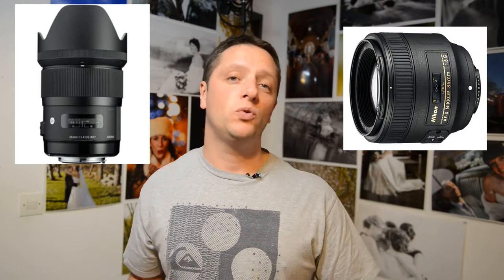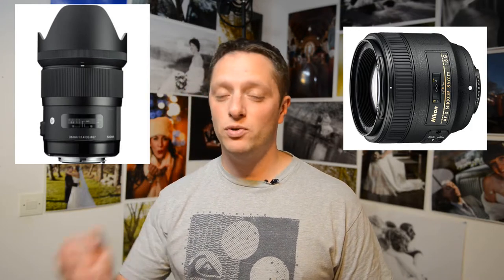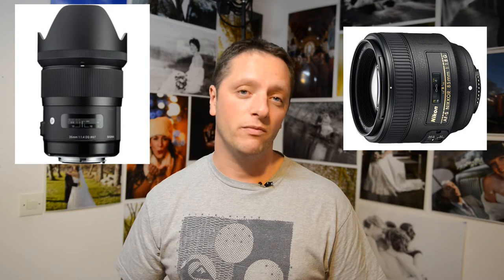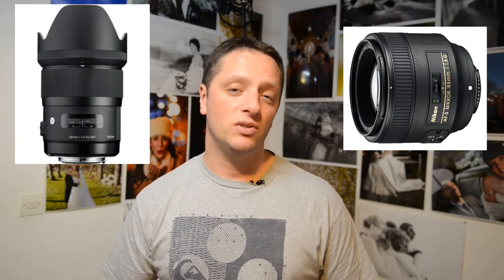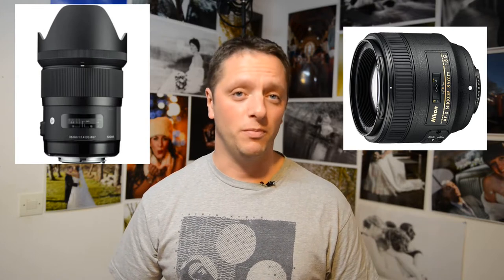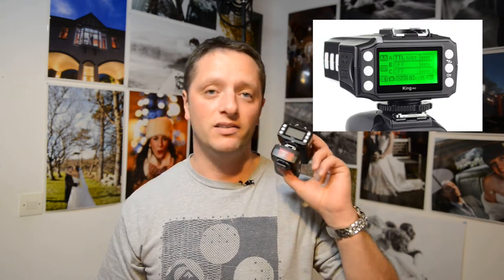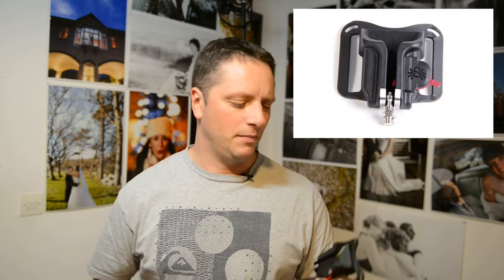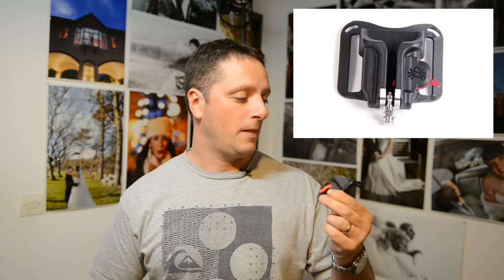Lukas Gisbert top 10 photography equipment in 2013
Nikon D800
Sigma 35mm 1.4
|Spider holster widow
Mafrotto 420B
Lastolte ezybox medium
Shenizer G3
Lowepro prorunner 450AW
Sandisk extreme
Westcott Icelight